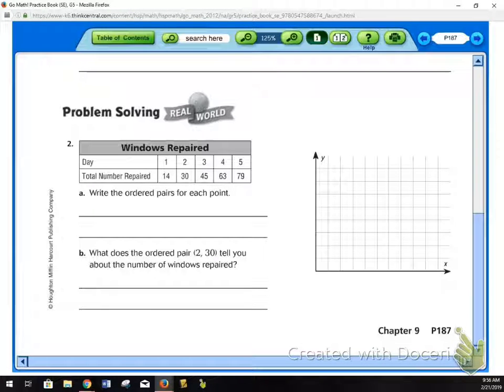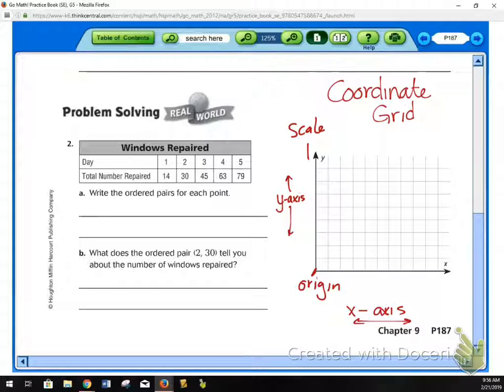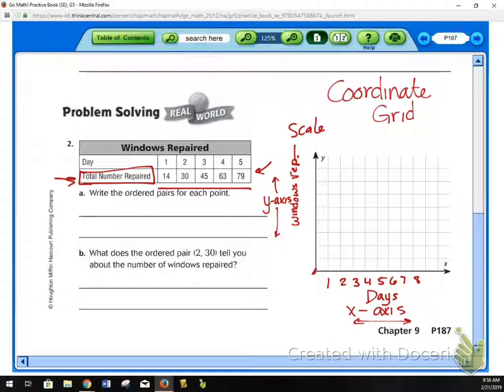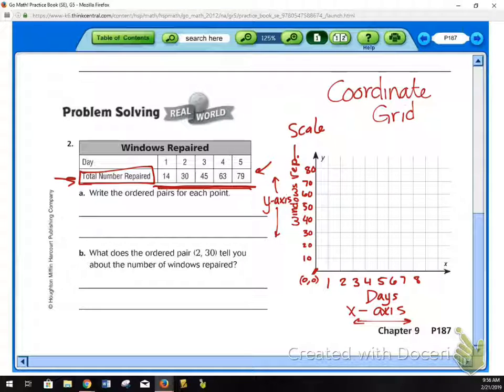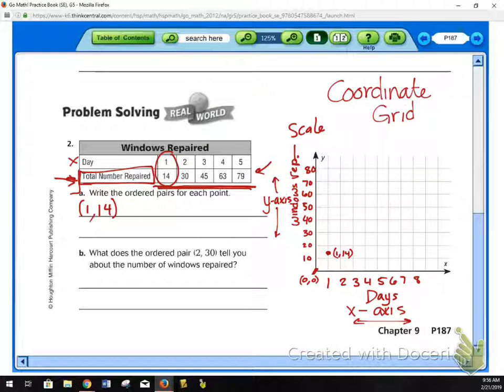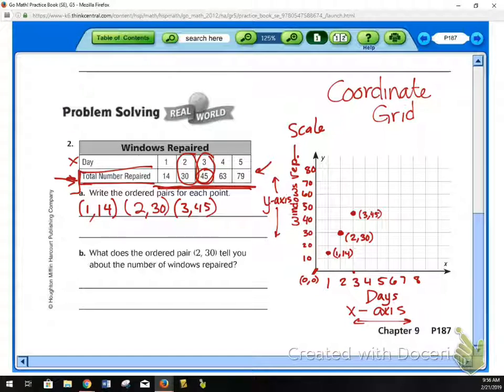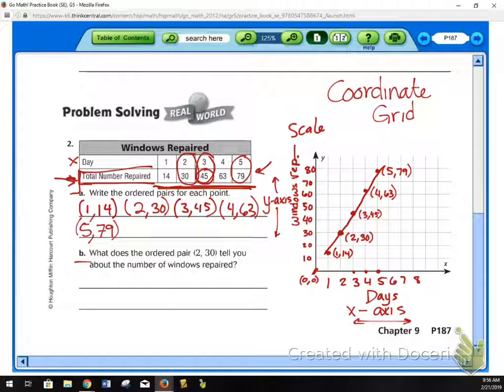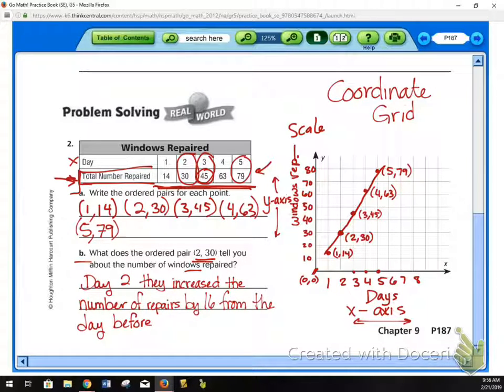coordinate grid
Coordi